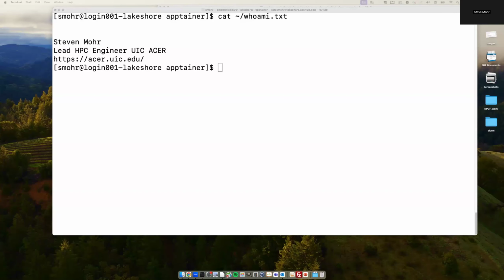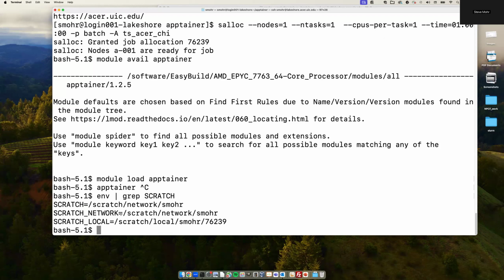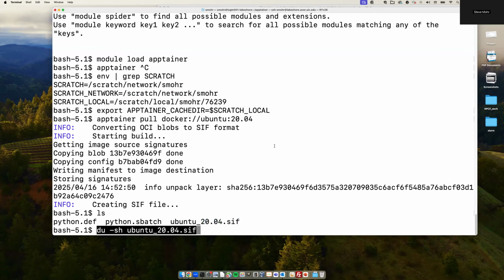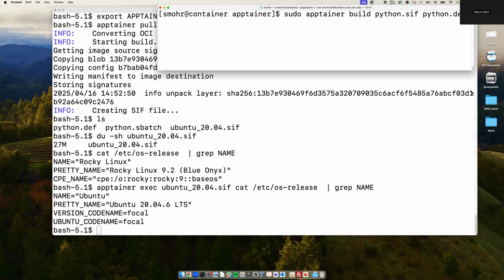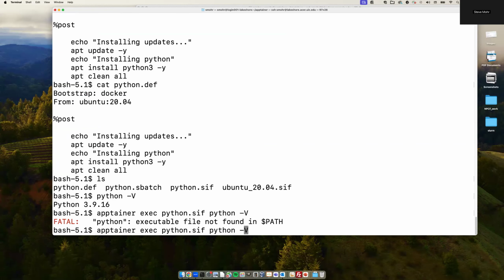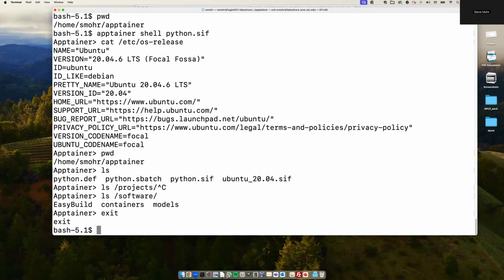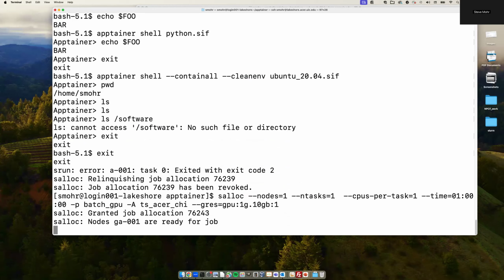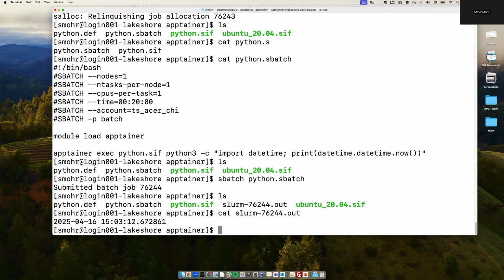HPC Apptainer Container Basics